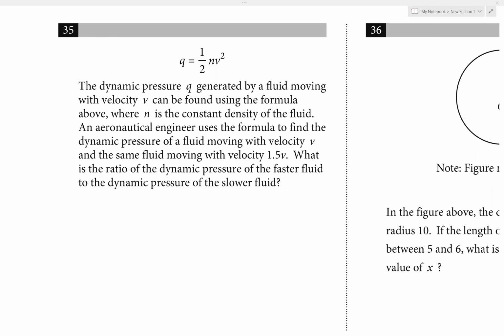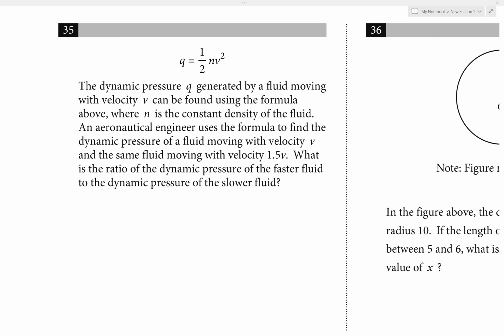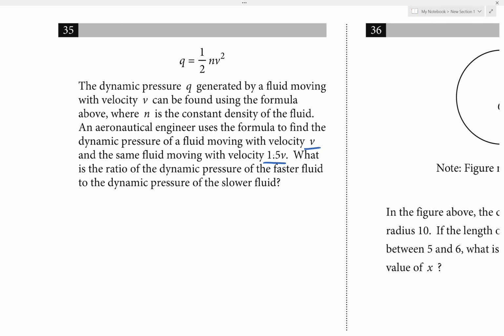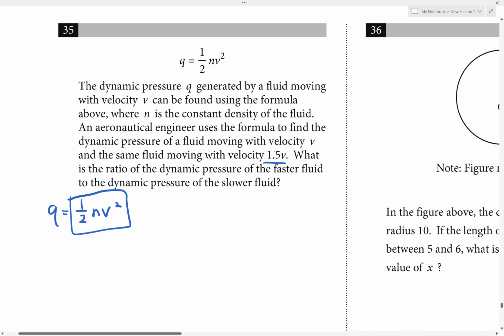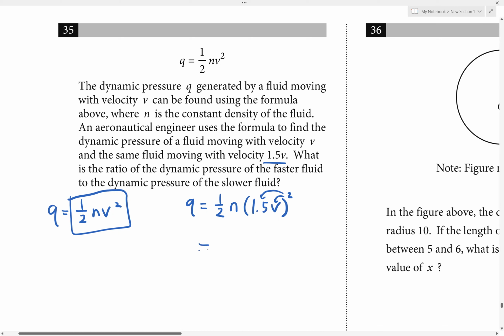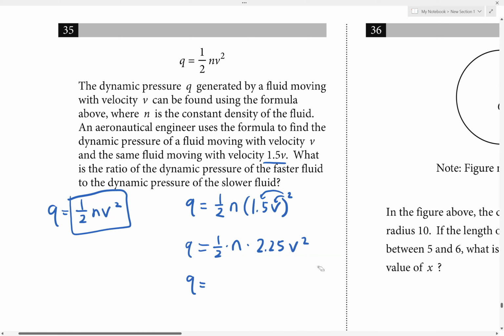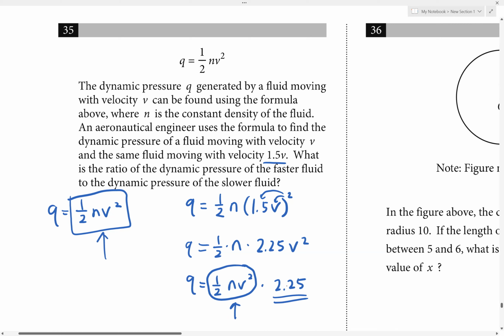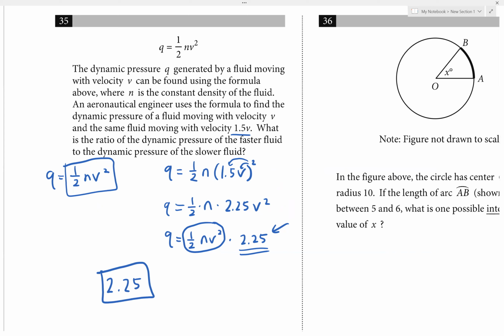SAT Math Test 4 Calculator #35 by Mr. Jimmy